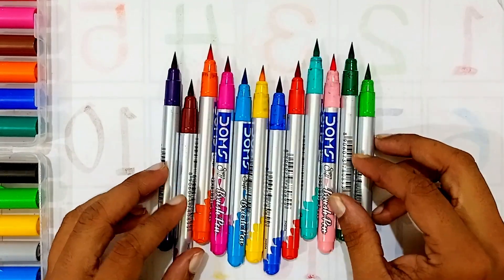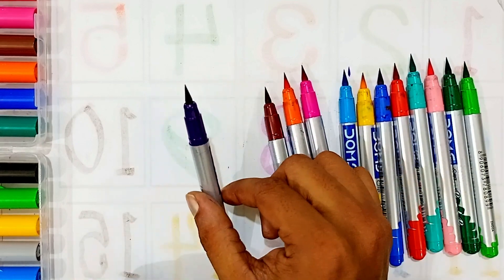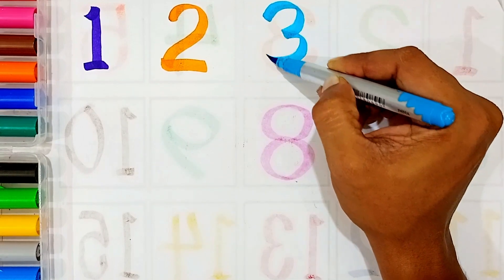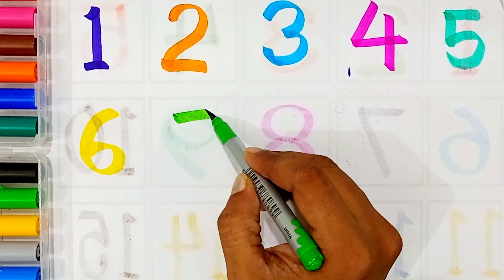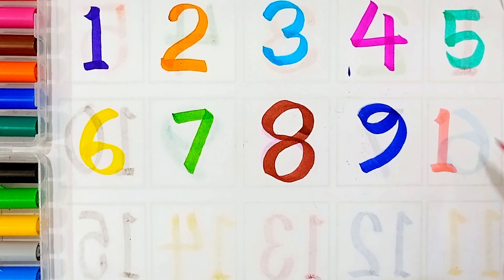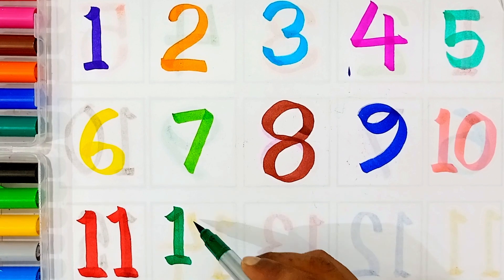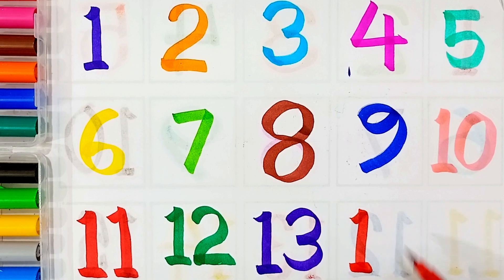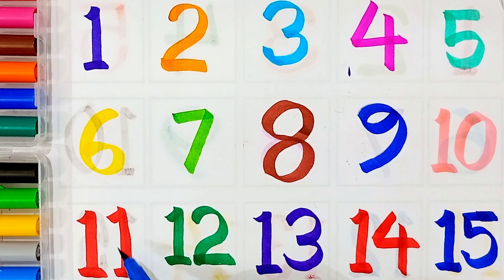Learn Number 123 Number Names 1 To 20 123 learning for kids Counting Numbers, 123 Song, 123 1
Learn Number | 123 Number Names | 1 To 20 | 123 learning for kids | Counting Numbers, 123 Song, 123

Your query:

numbers 123
123 numbers name
123 numbers drawing
learn numbers
learn numbers
learn colors
123 counting
1234 song
12345
number songs
number 1-100
numbers for kid
12345 rhymes
12345 kids songs
123 counting for kids
123 counting song
123 song
abc 123
123
123 123
1 to 50 counting
counting to 10
123 counting
100 number song